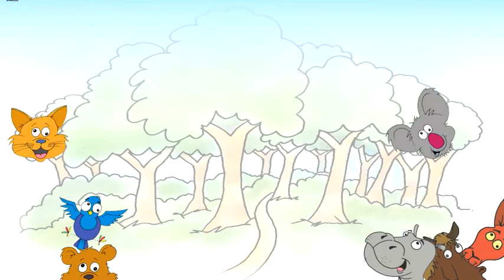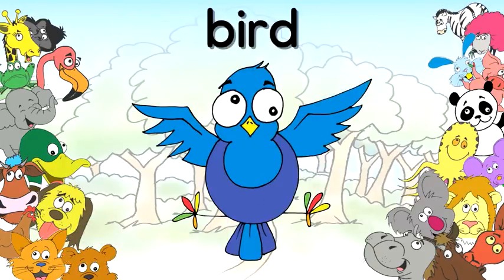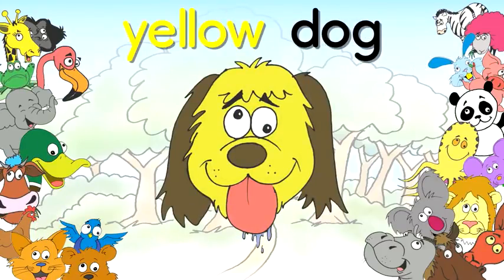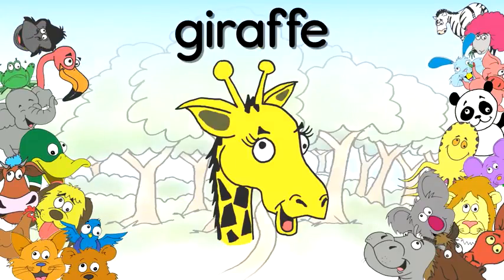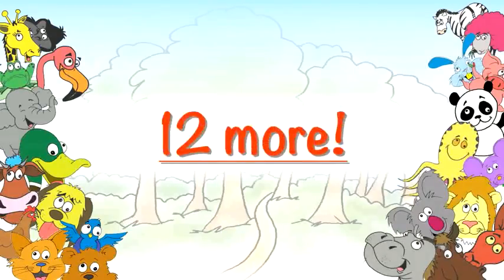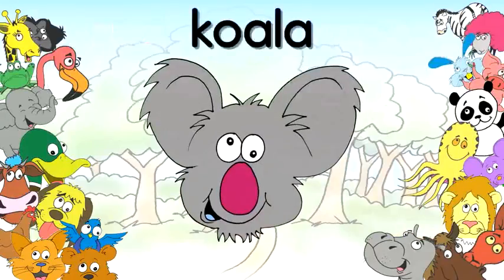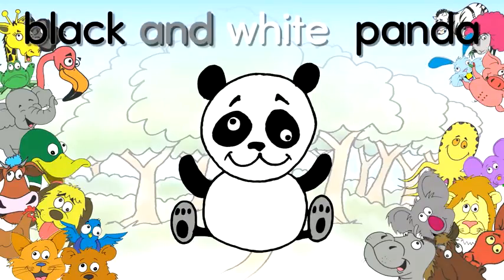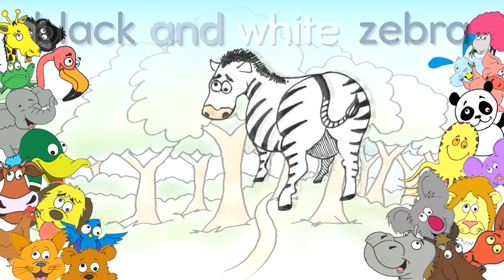Colored Animals Vocabulary Nouns and Adjectives Combinations by ELF Learning